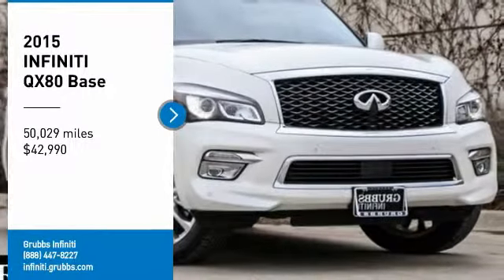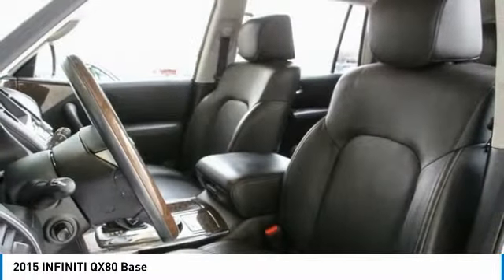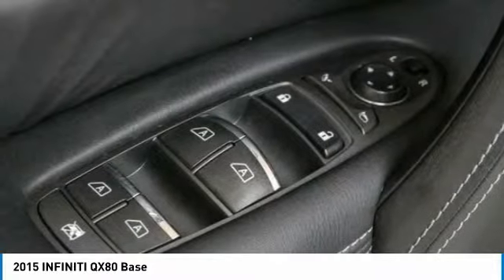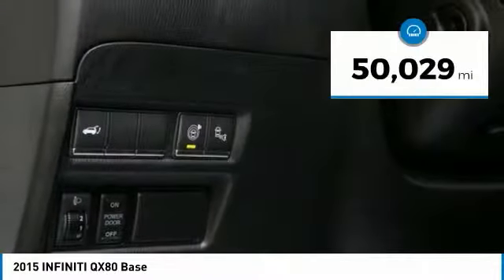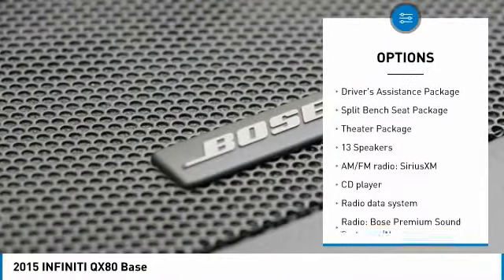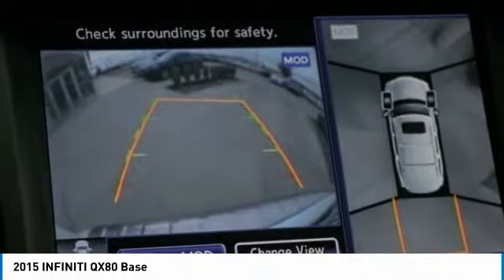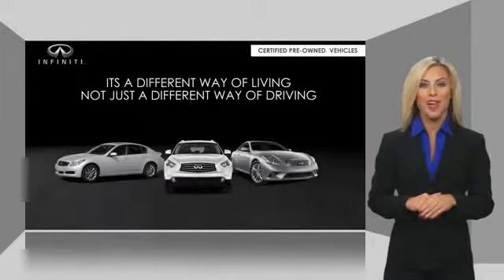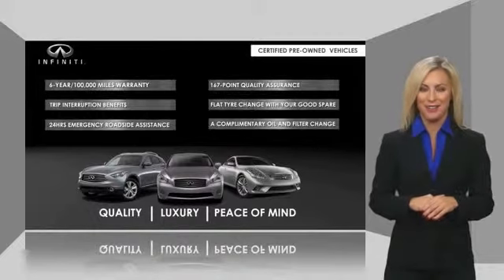2015 INFINITI QX80 Dallas TX, Ft. Worth TX, Grapevine TX F9371797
Grubbs INFINITI
1500 E State Highway 114

Recent Arrival! CARFAX One-Owner. Clean CARFAX.